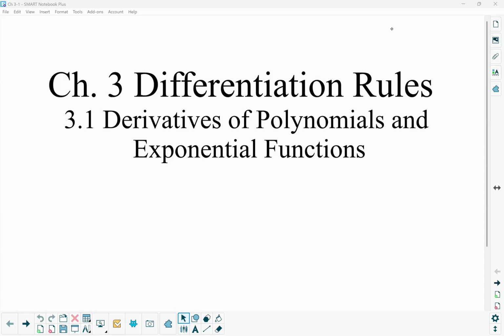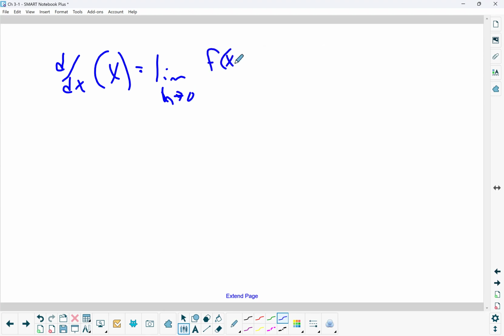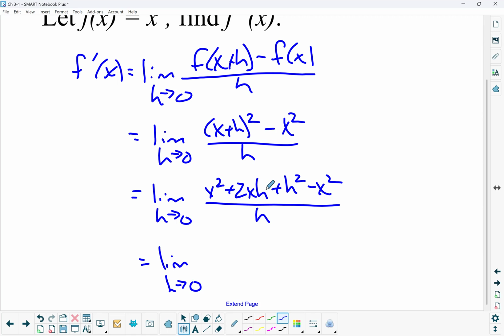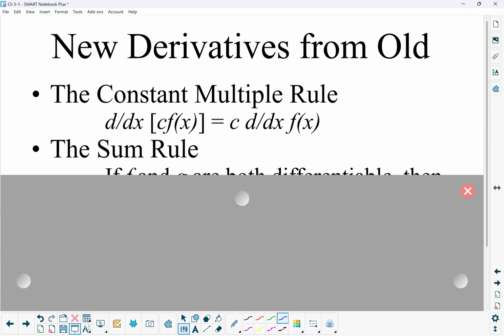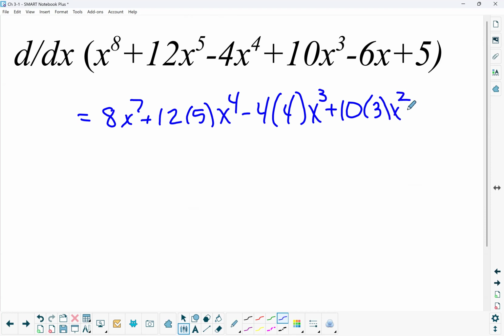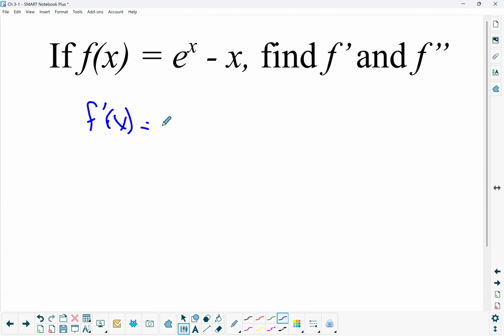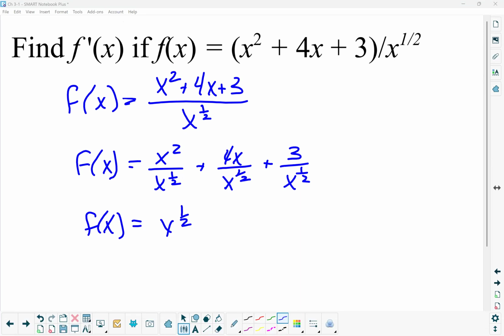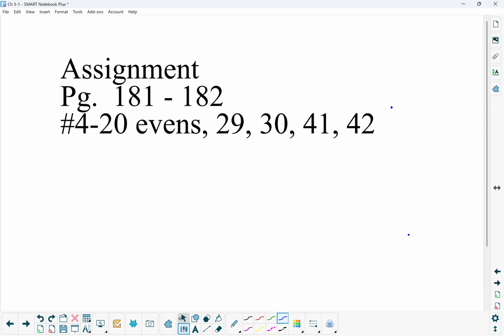3.1 Derivatives of Polynomials and Exponential Functions